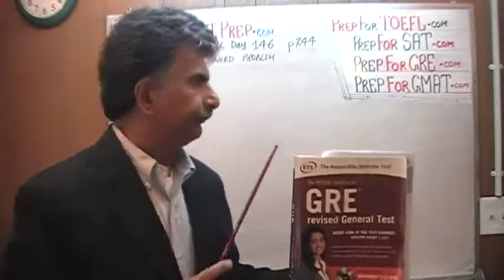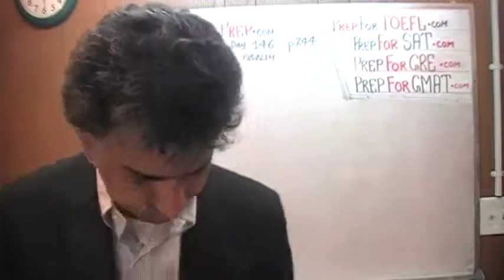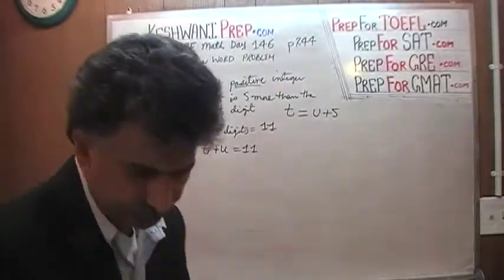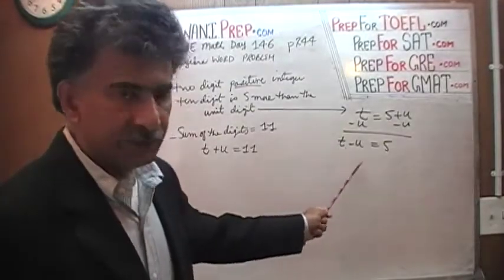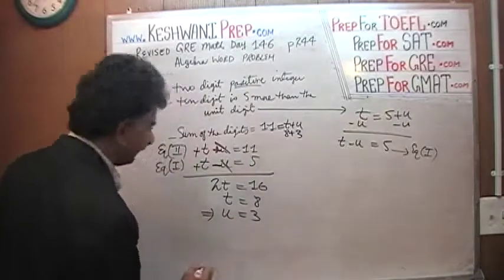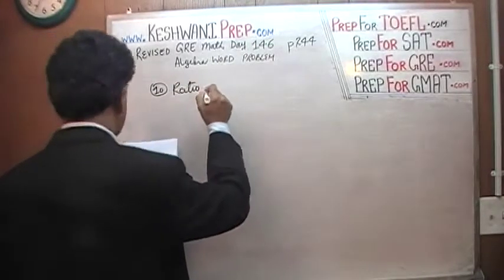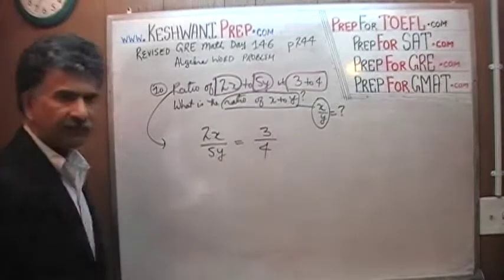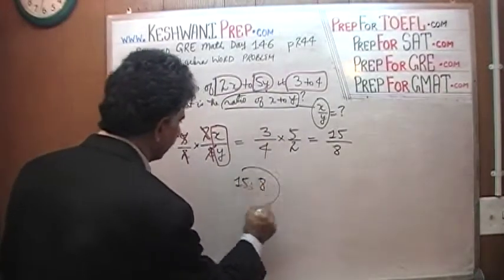Revised GRE Math Day 146 p244 - Algebra Word Problem - GRE, GMAT, SAT Prep Tutor - KeshwaniPrep.com